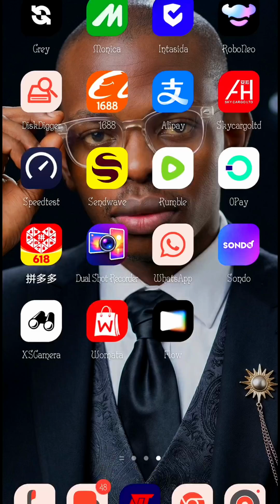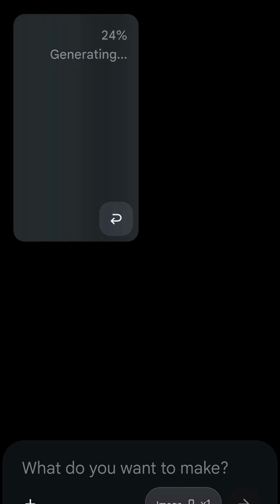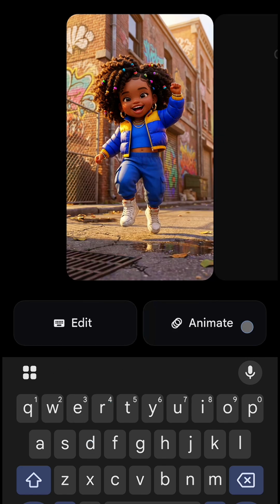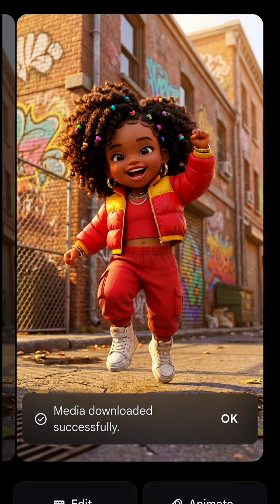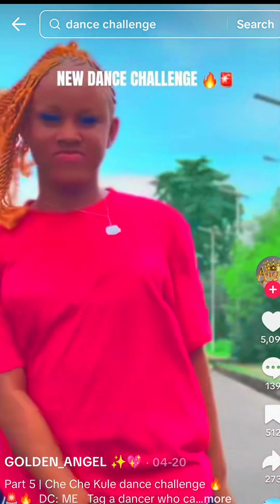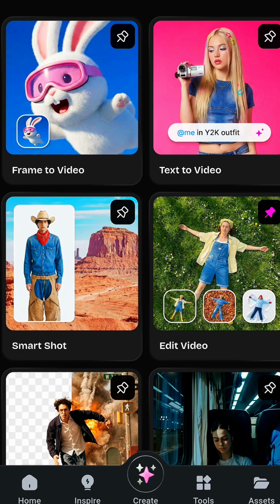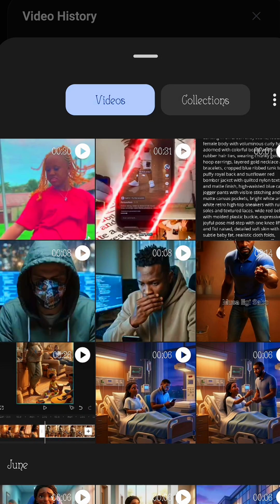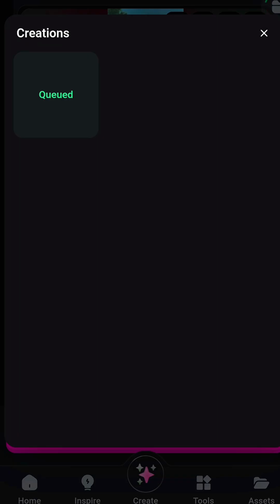How To Create Viral AI Dancing Babies Videos That Get Millions of Views (2026 Tutorial)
AI Dancing Baby Competition Videos: The Exact Workflow Going Viral Right Now
Create Trending AI Baby Dance Battles Using Free AI Tools
How Creators Are Making Viral AI Dancing Babies Videos With AI

AI Dancing Babies videos are exploding across YouTube Shorts, TikTok, Instagram Reels, and Facebook. In this tutorial, you'll learn how to create professional AI dancing baby competition videos using the latest AI video generation tools and cinematic AI workflows.

Whether you're a content creator, AI filmmaker, social media marketer, or entrepreneur, this AI video creation method can help you create engaging short-form content faster and more efficiently.

✅ How to create AI dancing babies

✅ How to generate realistic baby dance animations

✅ How to create AI dance competitions

✅ How to make viral AI Shorts and Reels

✅ AI animation techniques for beginners

Why This AI Workflow Works

• Fast content creation

• High engagement potential

• Scalable content production

• Beginner-friendly workflow

• Suitable for YouTube Shorts, TikTok, Instagram Reels, and Facebook

• AI Character Generator

• ChatGPT

• AI Content Creation Platforms

• Content Creators

• AI Creators

• YouTubers

• Digital Entrepreneurs

• AI Filmmakers

• Freelancers

Learn AI With Musa teaches AI filmmaking, AI content creation, AI automation, AI business systems, AI storytelling, and creator-focused AI workflows.

AI dancing babies tutorial, AI animation, AI baby dance competition, AI viral videos, AI video generator, AI character animation, cinematic AI videos, AI content creation, AI filmmaking, AI workflow, AI editing tools, AI creator tutorials.

AI dancing babies

AI baby dance

AI dance competition

AI animation

AI filmmaking

AI character animation

AI workflow

AI editing

AI storytelling

AI movie generation

cinematic AI

AI shorts

AI baby animation

AI automation

AI productivity

AI content workflow

ChatGPT AI videos

viral video creation

AI creator economy

AI video production

AI marketing content

creator AI workflow

00:00 These AI Dancing Babies Are Going Viral

00:38 Why Everyone Is Watching These Videos

01:42 The AI Tools Behind The Trend

03:20 Creating Your First Dancing Baby

06:05 Making Babies Dance Realistically

09:15 Building A Dance Competition Scene

12:40 Adding Viral Visual Effects

15:18 Creating Multiple Baby Characters

18:05 Professional AI Editing Workflow

21:26 Final Viral Video Reveal

24:02 Bonus Tricks Most Creators Miss

26:18 How To Scale Content Production

28:00 Final Tips & Next Steps